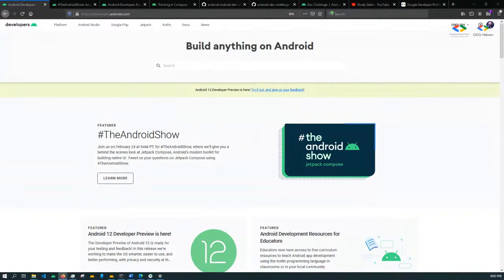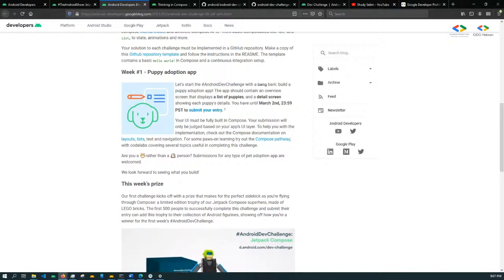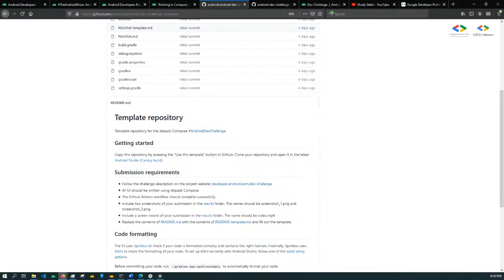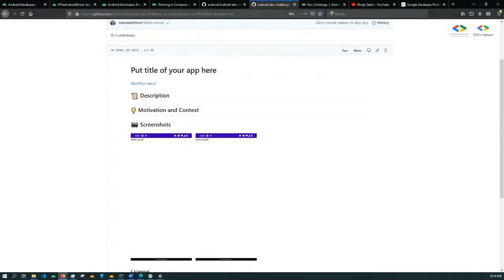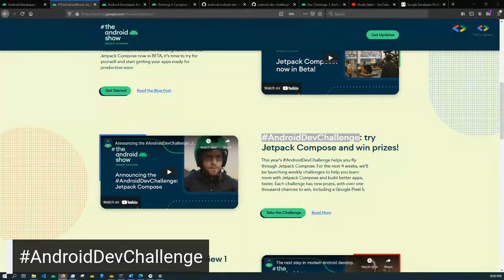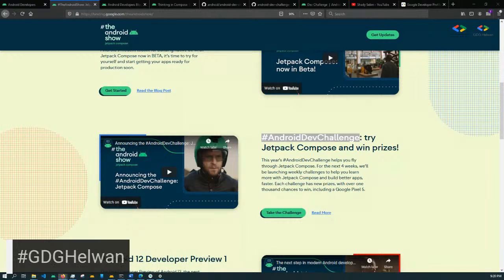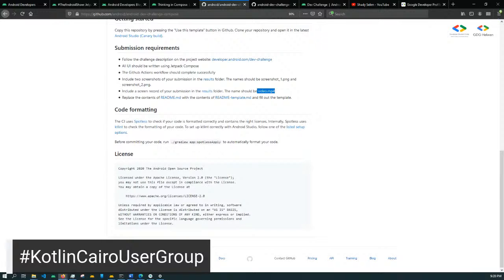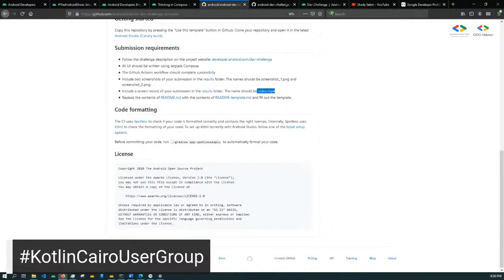Jetpack Compose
Jetpack Compose is Android’s modern toolkit for building native UI. It enables you to quickly bring your app to life with less code, powerful tools, and intuitive Kotlin APIs. With the Beta of Jetpack Compose released today, this is the perfect time to learn Compose and get ready to adopt it. To help you get started with Jetpack Compose Google are launching a new AndroidDevChallenge!